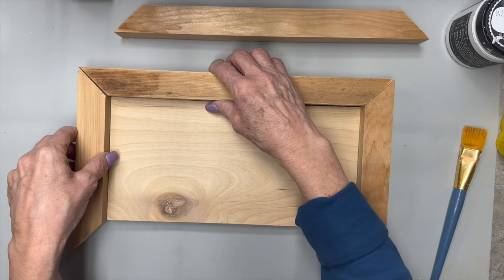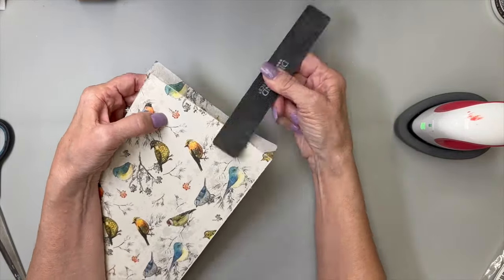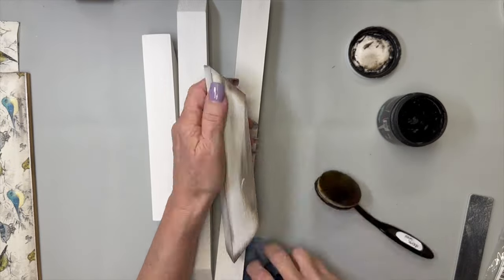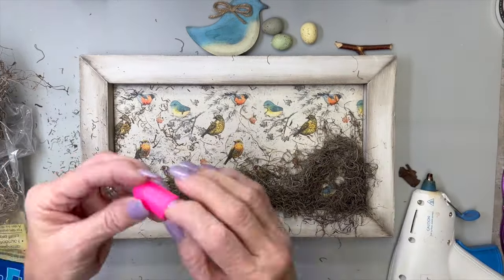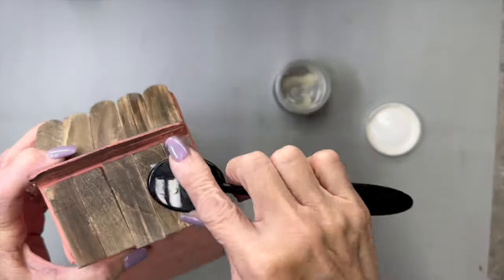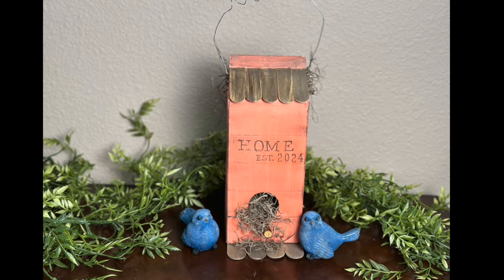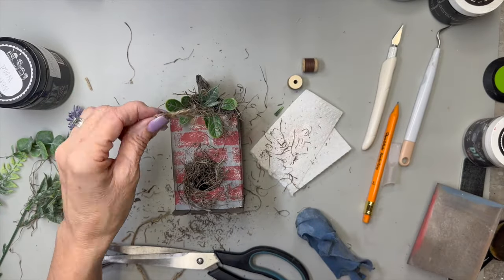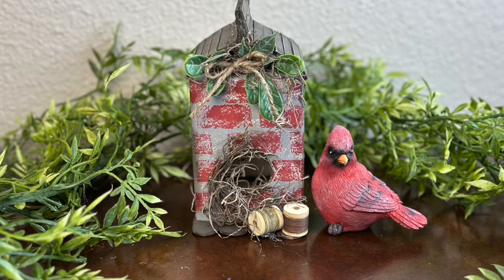Trash to treasure and Scrap Wood Decor/ Birds & Houses/Cottage Core Decor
In this video we are taking trash and scrap wood that was headed for the for a bin, and making beautiful home decor. You will see how easy it is in with these step by step instructions that will leave you inspired. We will do different type finishes, like decoupage and faux paint techniques. You won’t look at trash the same ever again!

✝️Matthew 6:25-27
25 “Therefore I tell you, do not be anxious about your life, what you will eat or what you will drink, nor about your body, what you will put on. Is not life more than food, and the body more than clothing? 26 Look at the birds of the air: they neither sow nor reap nor gather into barns, and yet your heavenly Father feeds them. Are you not of more value than they? 27 And which of you by being anxious can add a single hour to his span of life?

➡️Enjoy this video that I referred you to about the bird building her nest…

IOD ~ DIY ~ Saltwash products.

Thistle Creative Reuse
Thrifted craft supplies.

I can do all things with Christ who gives me strength. Phil 4:13